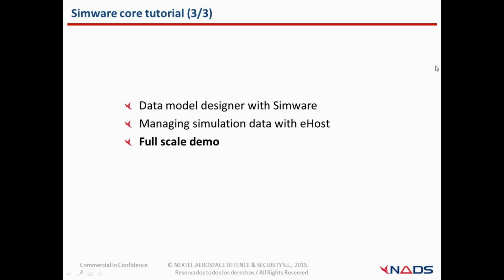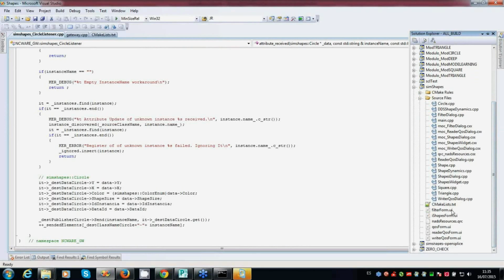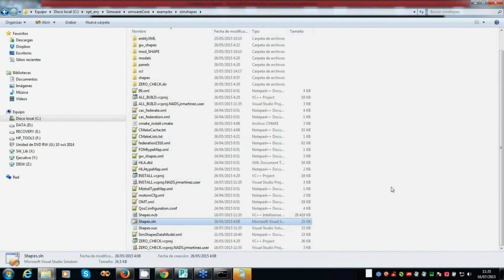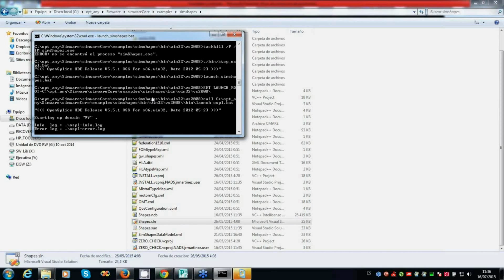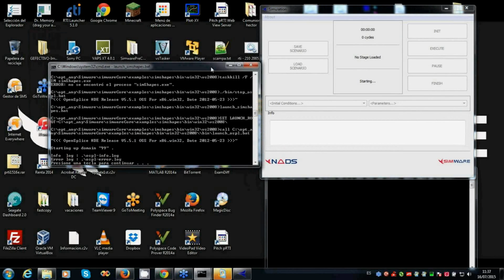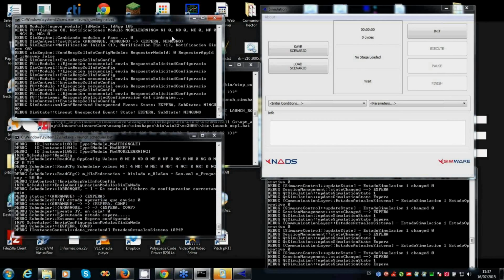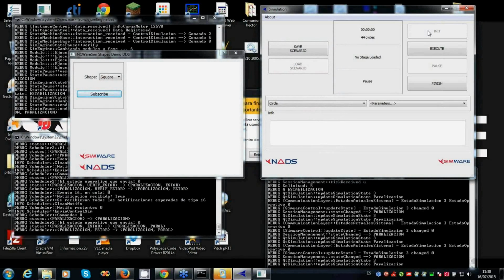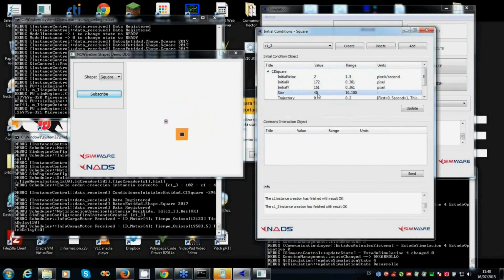SIMWARE 101. BUILDING A SIMWARE APPLICATION. PART #3